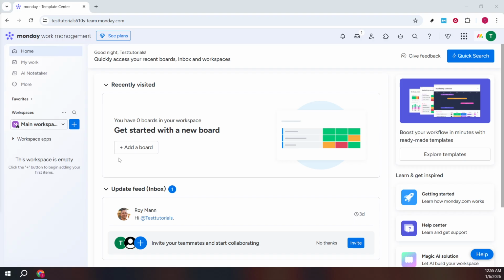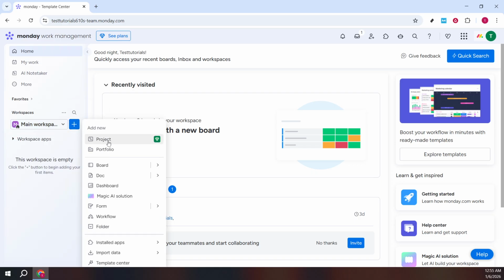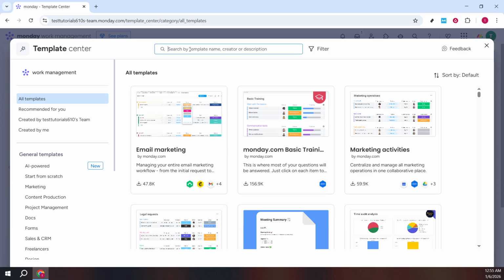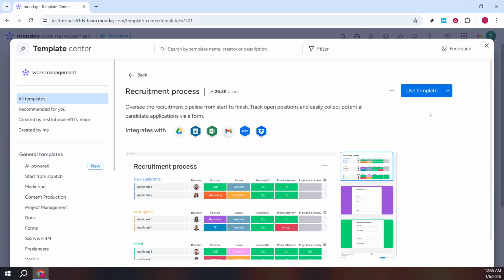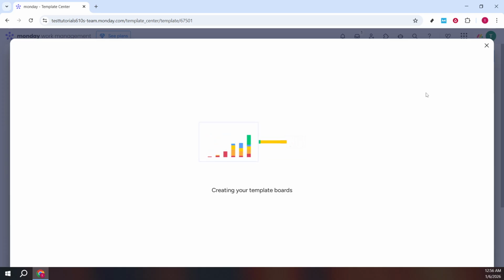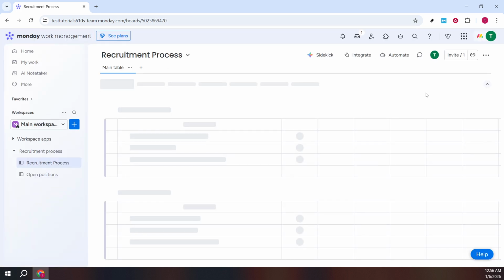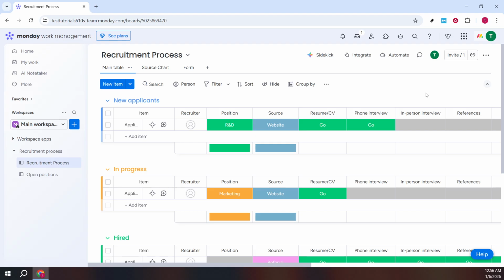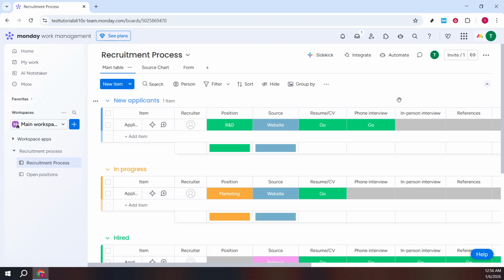How To Use Monday.com For HR [2026 Guide]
How To Use Monday.com For Hr